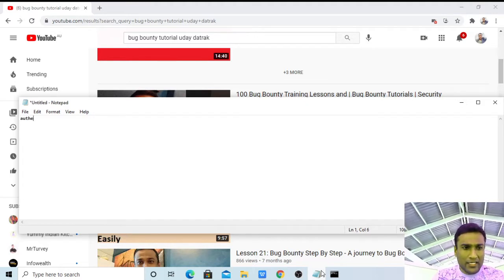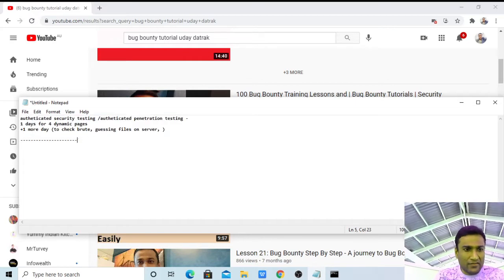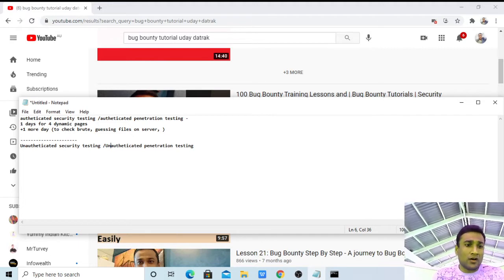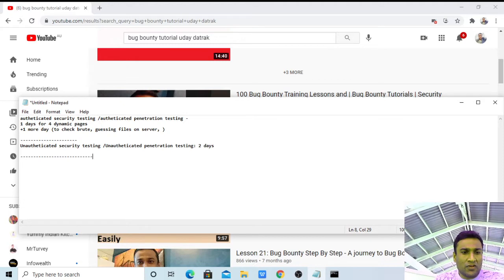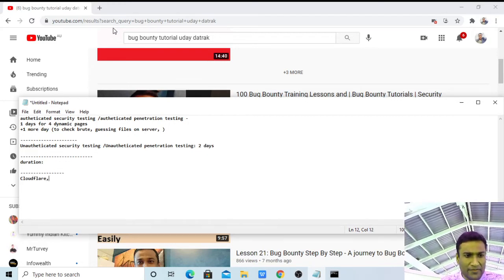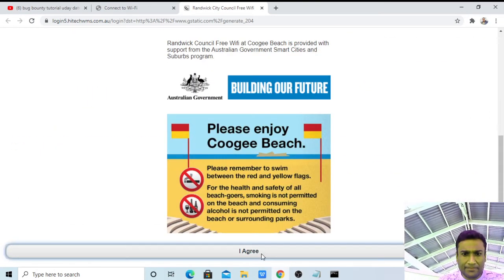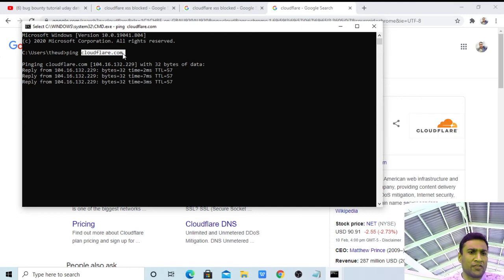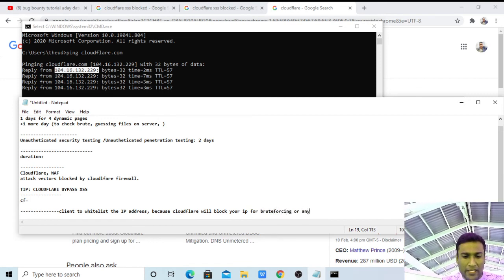Authenticated Unauthenticated and Cloudflare bypass